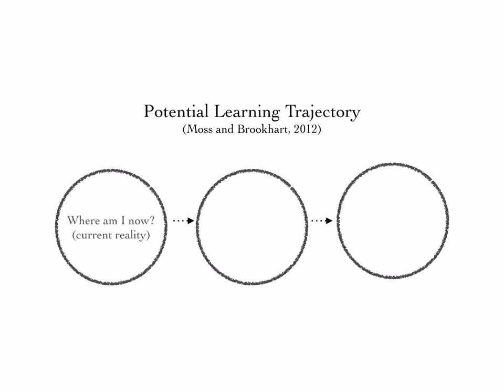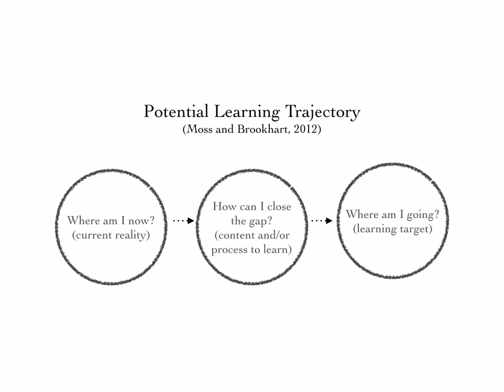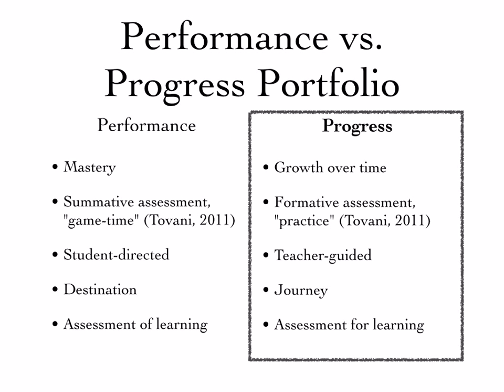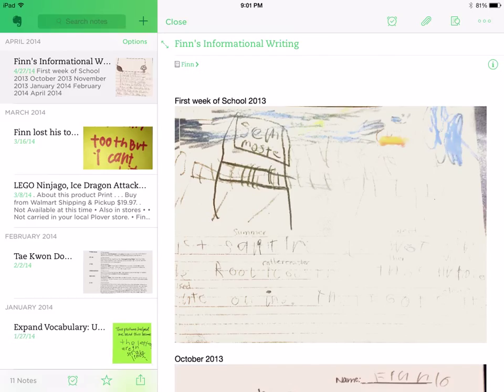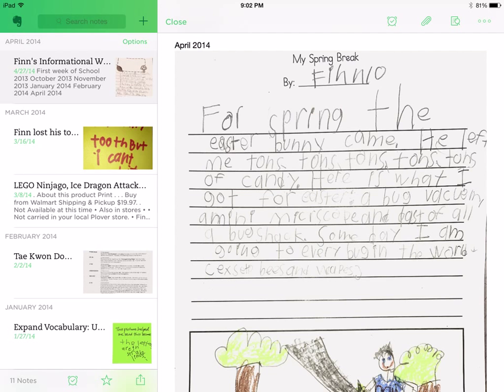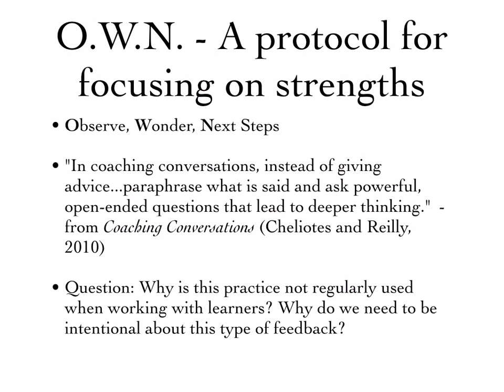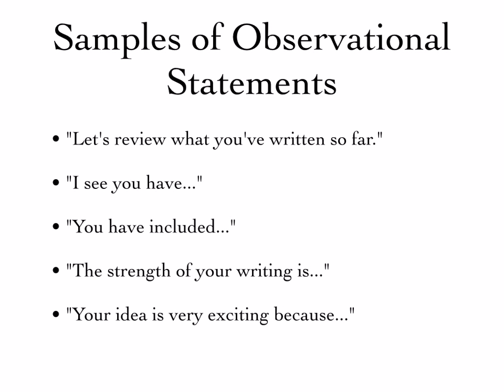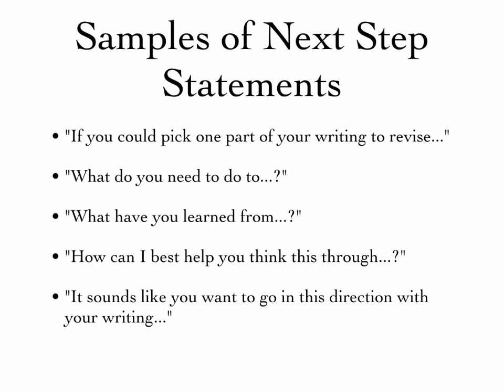Progress Portfolios Screencast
Use Evernote and iPads to document student work over time, such as writing. These tools can help teachers assess their impact on student learning, as well as help students build agency through reflection.